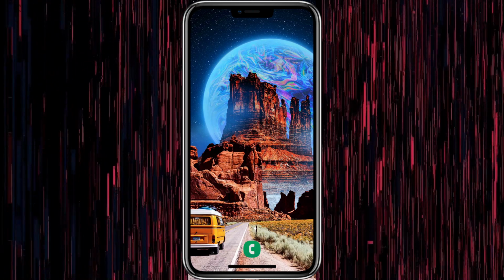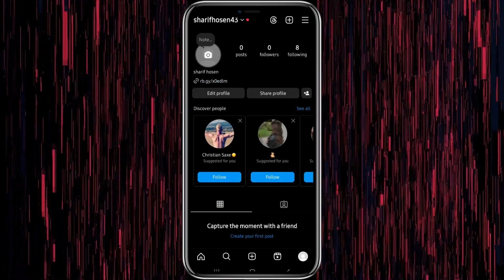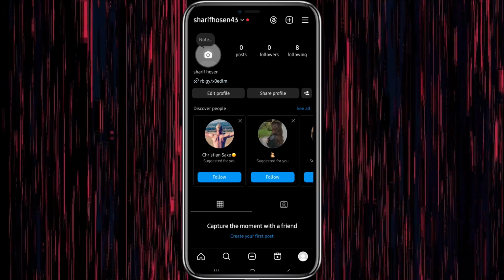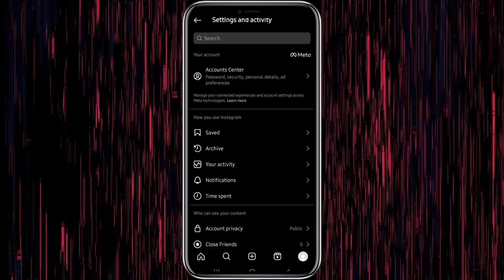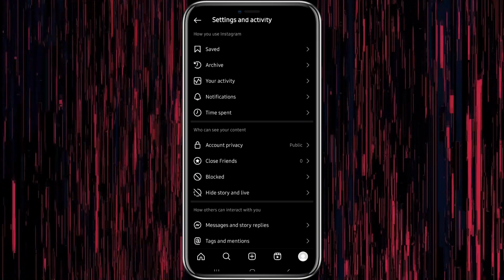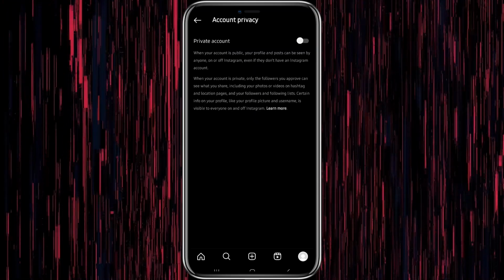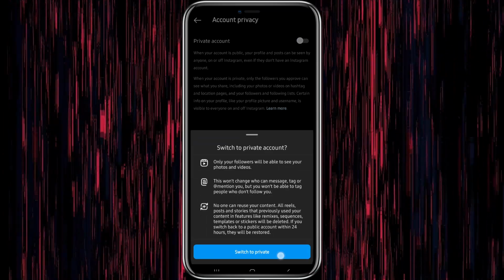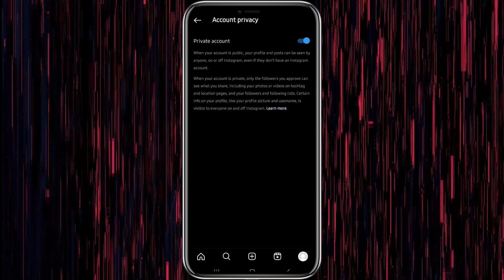HOW TO MAKE INSTAGRAM ACCOUNT PRIVATE - FULL GUIDE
Do you want to know HOW TO MAKE INSTAGRAM ACCOUNT PRIVATE ? Then this is the video for you!
This is a step-by-step tutorial on how to private instagram account in 2024.